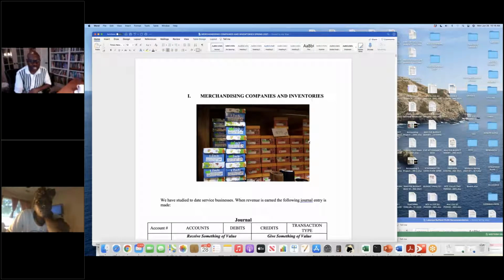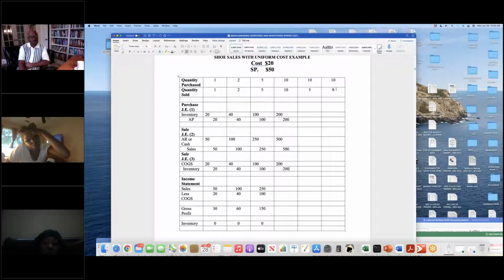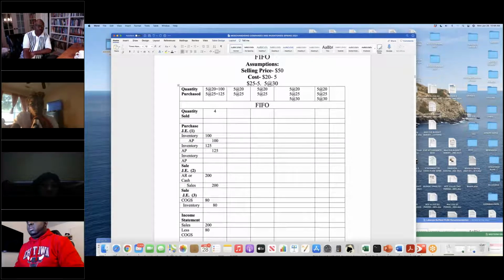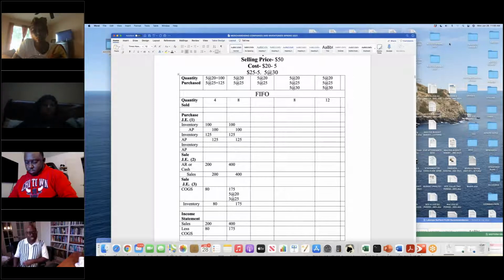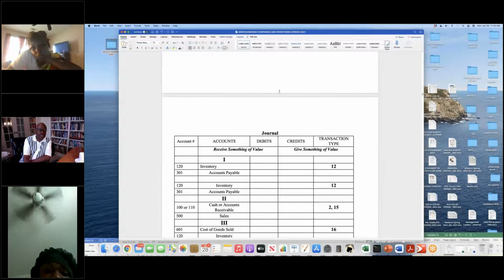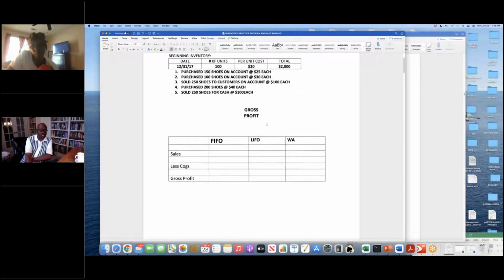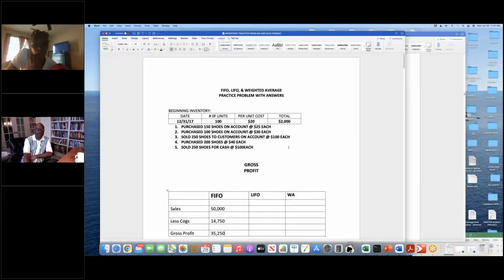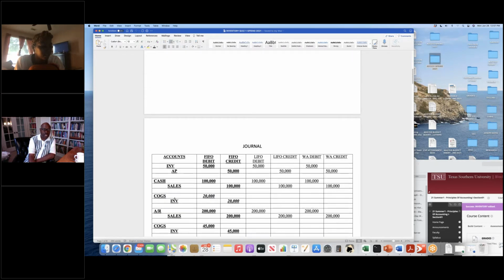INVENTORIES DAY 1 SUMMER 2021